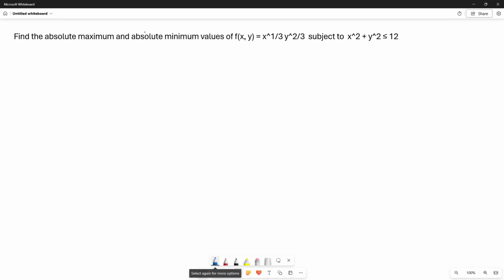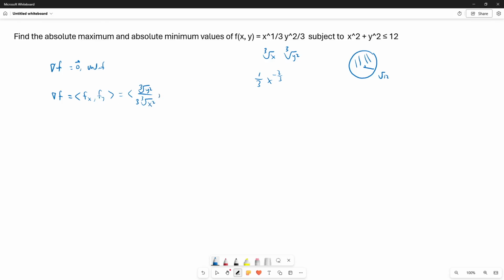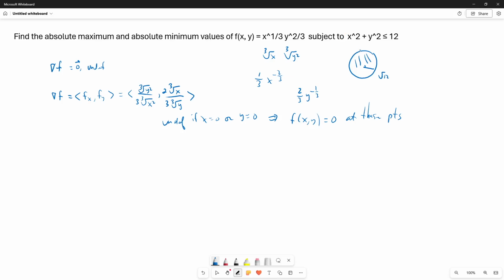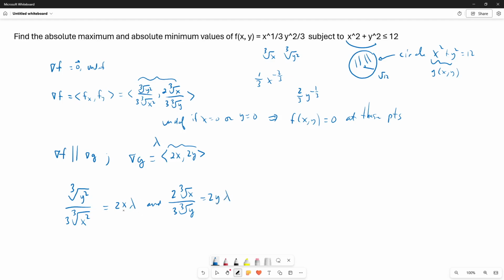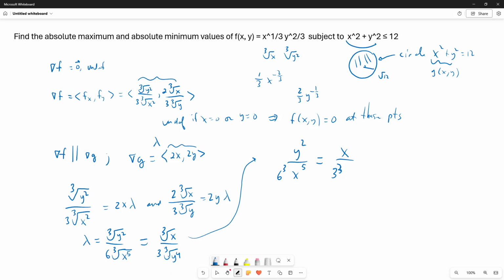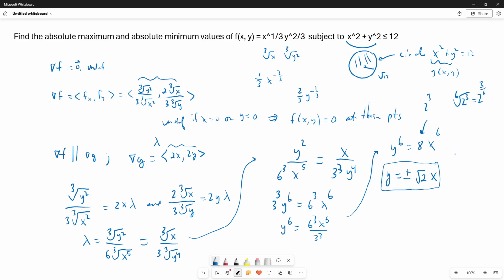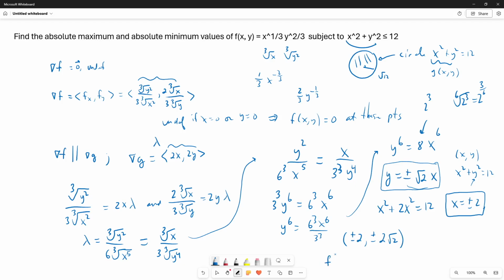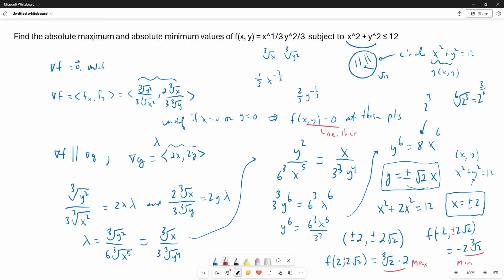Lagrange Multipliers (2)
We find the absolute maximum and absolute minimum of a function of two variables on a closed disk using the method of Lagrange Multipliers. The problem in this video is in the book Calculus III, found at ximera.osu.edu/math.  Check it out!